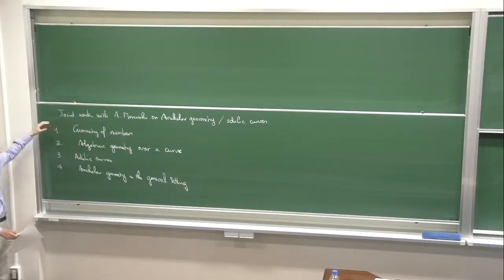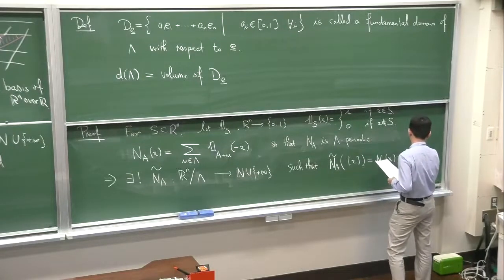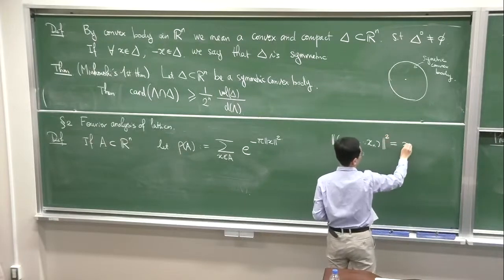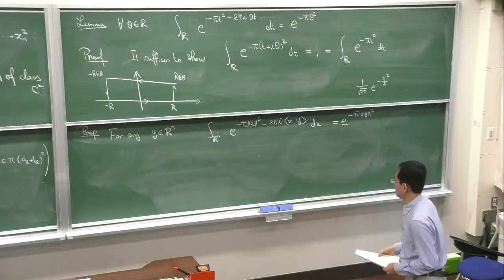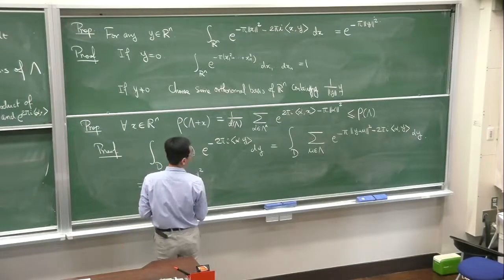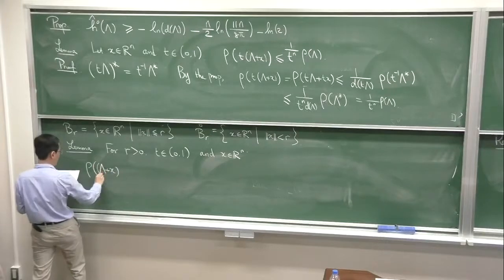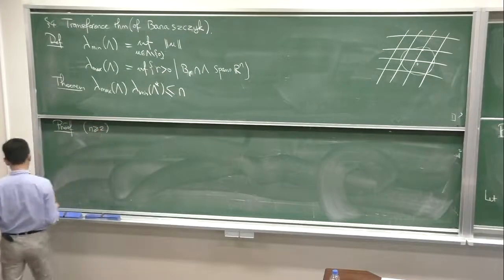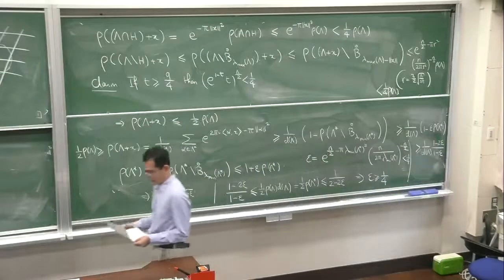Kyoto U. "Arakelov geometry over an adelic curve" L.1